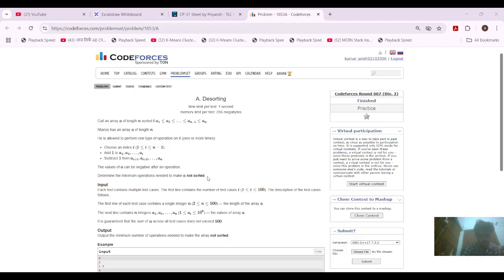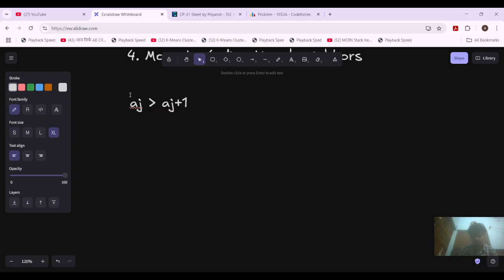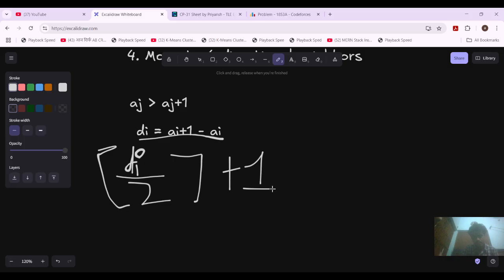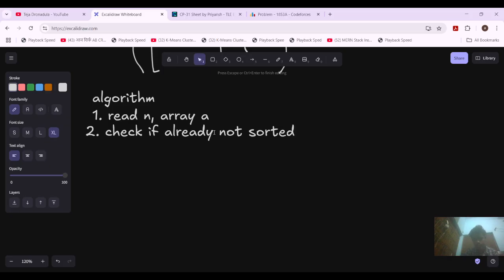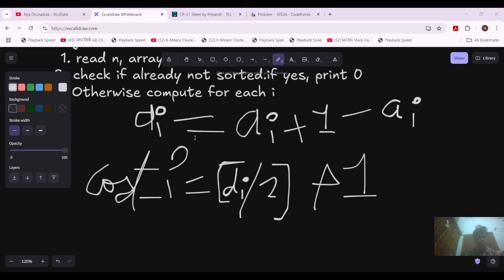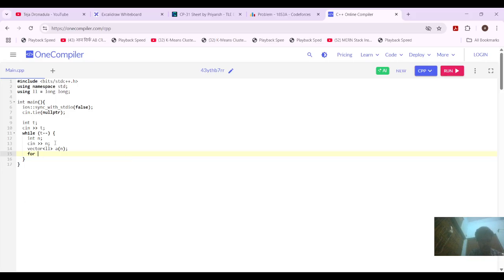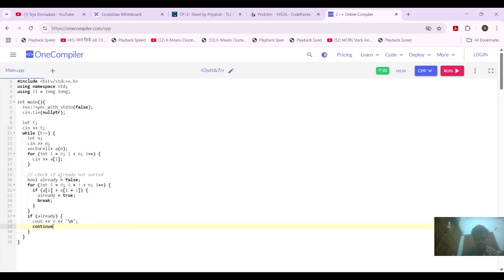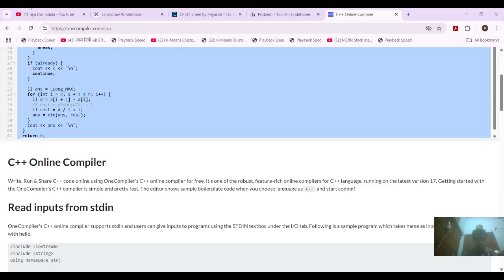Desorting |Cp-31 sheet | DSA | C++